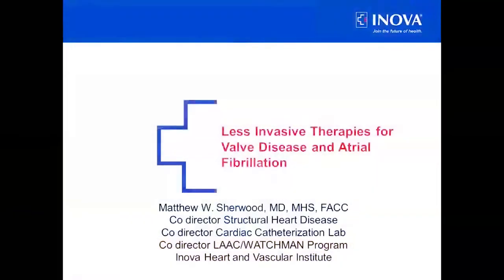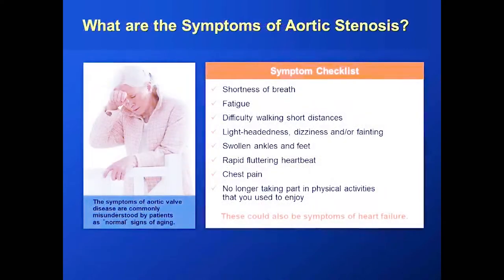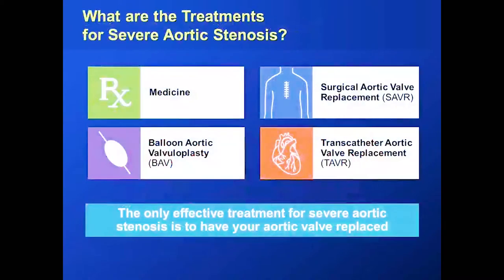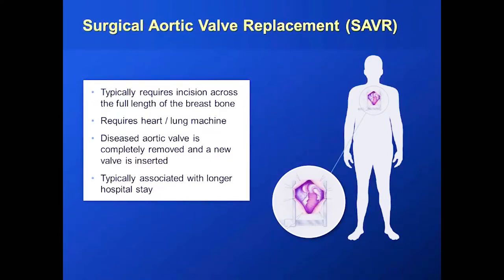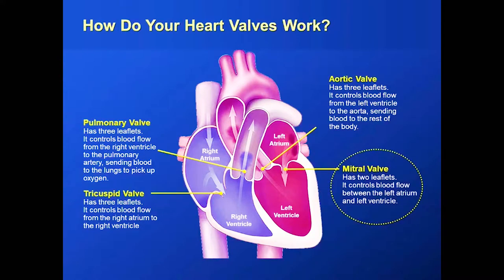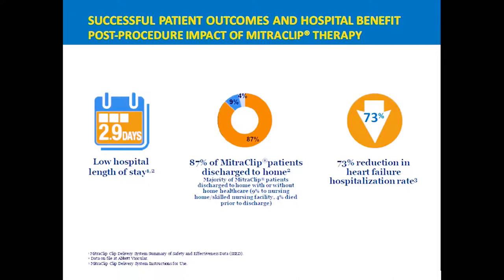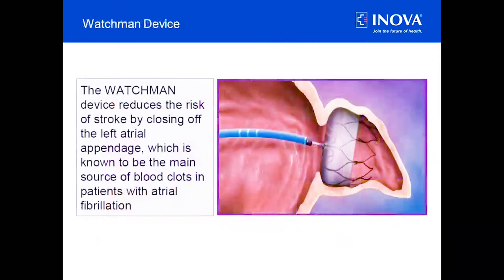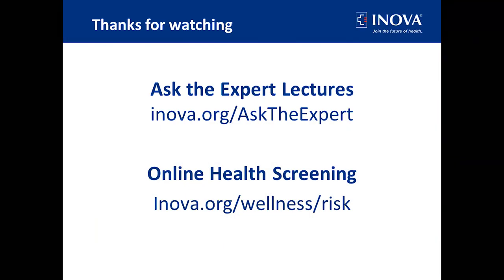Latest Techniques to Treat Heart Valve Disease and Reduce Risk of Stroke for Afib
Have you or a loved one been diagnosed with heart disease? Matthew Sherwood, MD, led a presentation about the advances of minimally invasive transcatheter therapies used to treat Valvular Heart Disease. Transcatheter treatments have revolutionized care for heart patients, offering better outcomes, shorter length of stay and a more rapid recovery. A Q&A session followed the lecture.

Learn more about treatment options for Valvular Heart Disease and the Inova Structural Heart Program